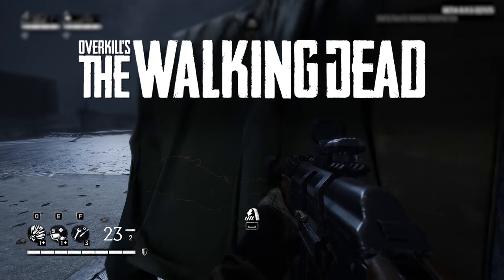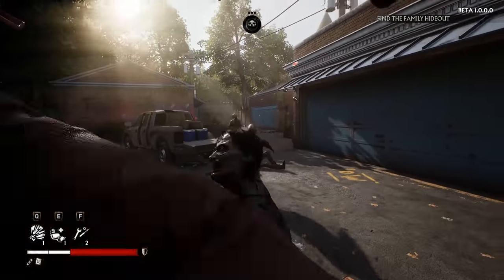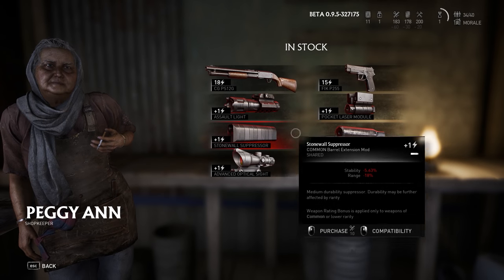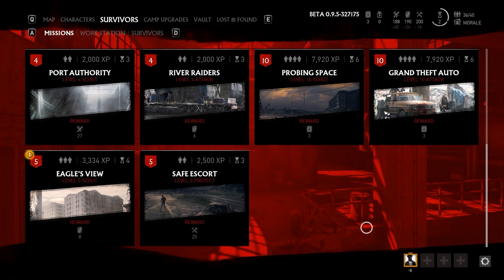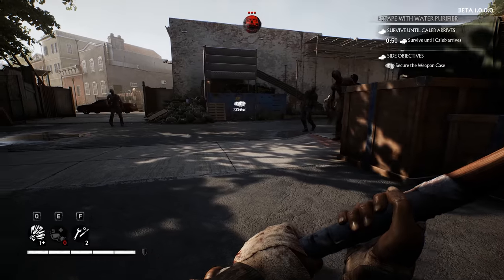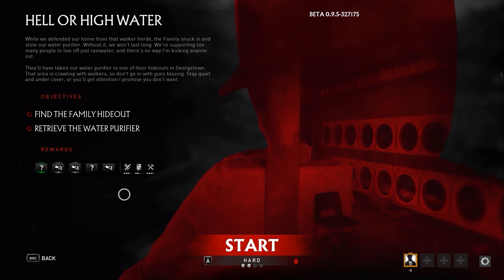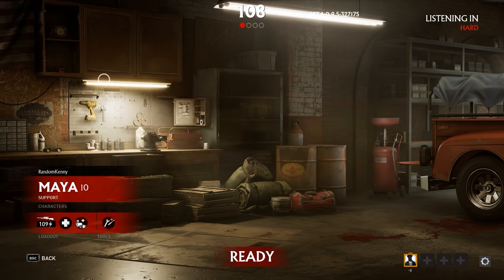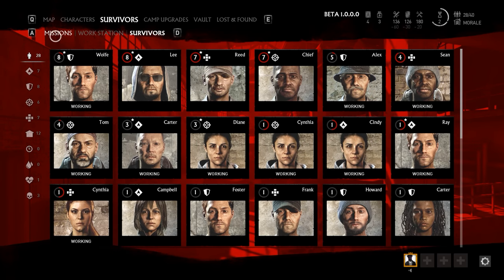Overkill's The Walking Dead! | Everything You Need To Know About It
With less than 24 hours to the full release of Overkill's The Walking Dead (I had planned to get this done sooner). Here is everything you may want to know about the game if considering purchasing!